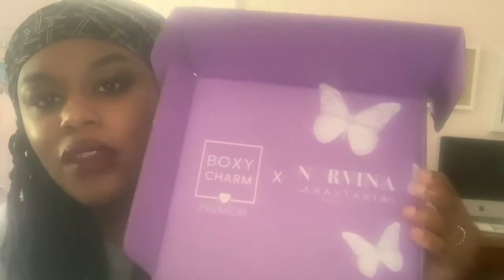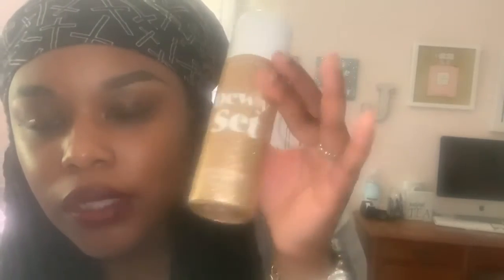July BoxyCharm Premium Norvina Anastasia Beverly Hills